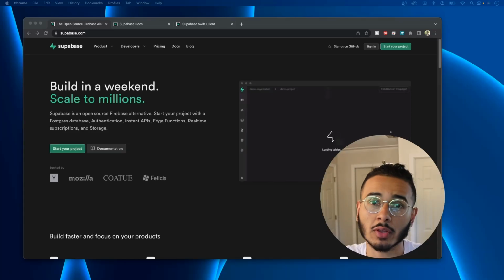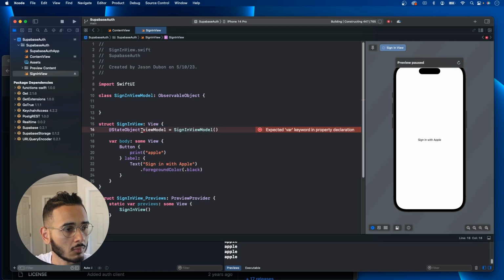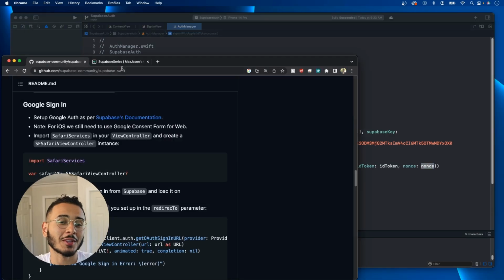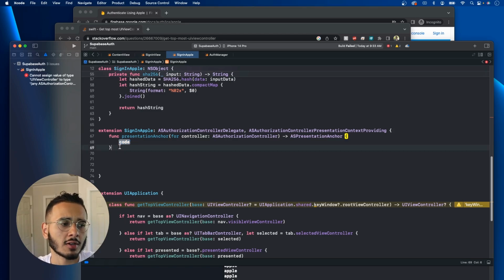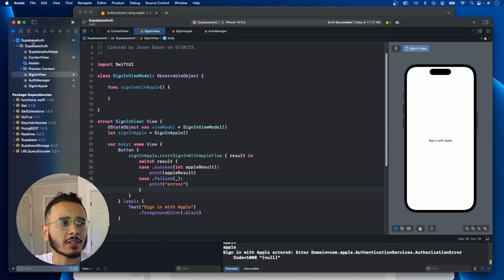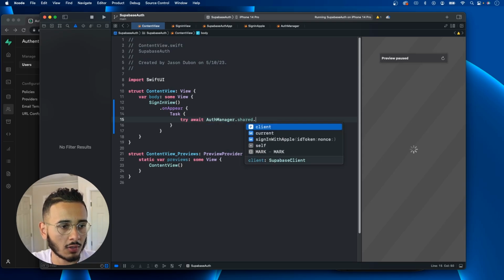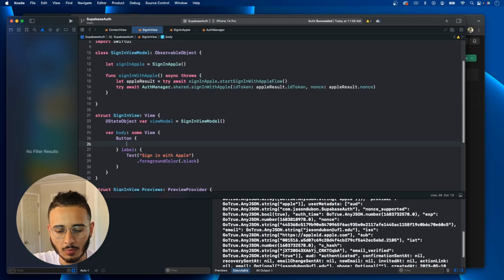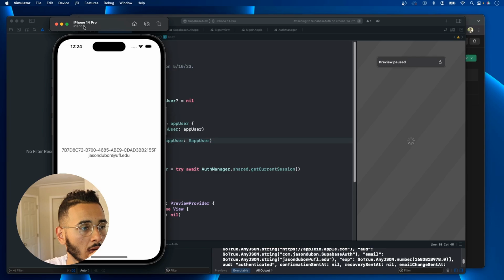Sign in with Apple using Supabase Auth | Supabase Swift Series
In this series, we will be covering all things Supabase & Swift. In this video, we go through Supabase Auth and implement sign in with Apple in our SwiftUI app.

0:00 Intro
1:22 Login with Apple Documentation
2:20 Project Setup
4:20 Sign In ViewModel
5:25 Sign in with Apple
22:20 Access Current User/Session
23:37 Refactoring our Code
29:30 HomeView & Sign in flow
32:25 Outro